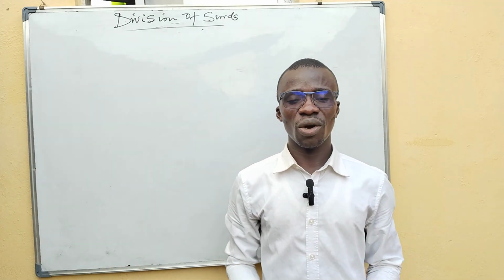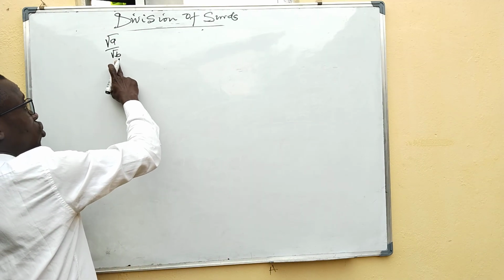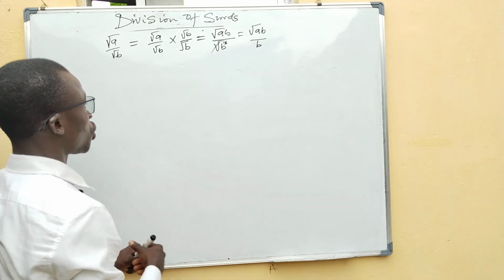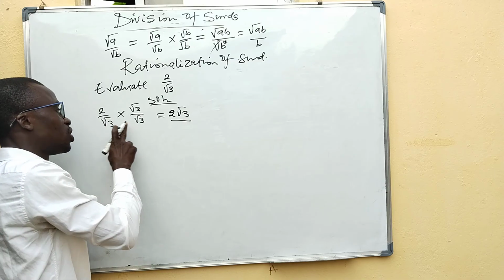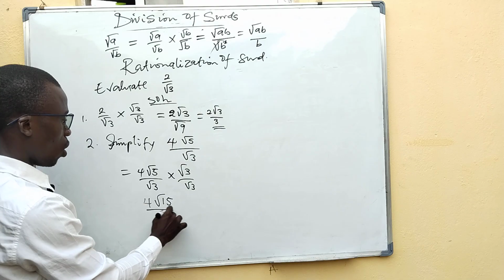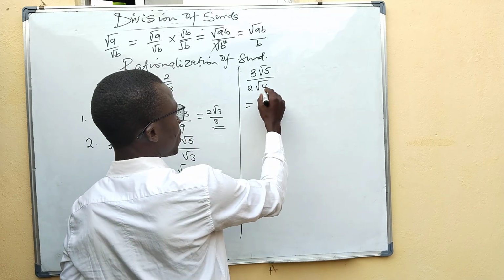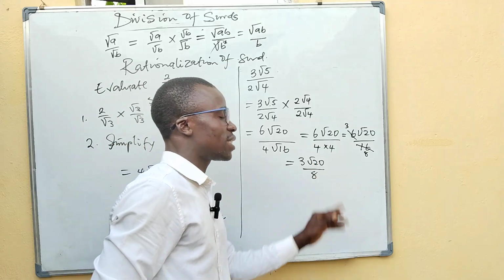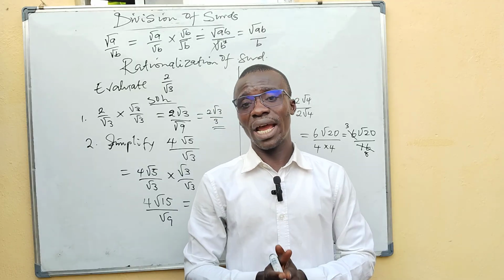DIVISION OF SURDS